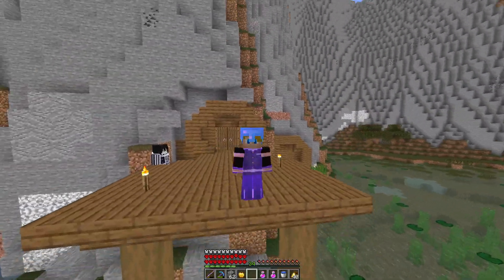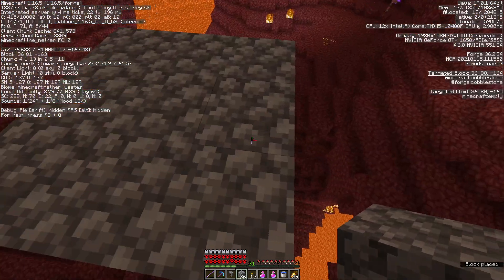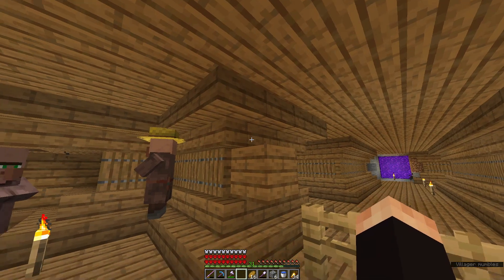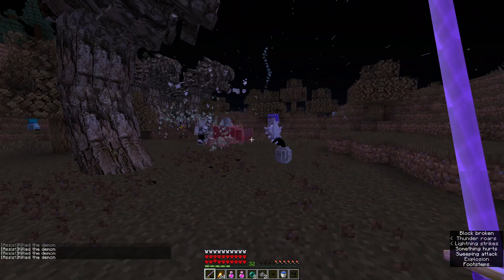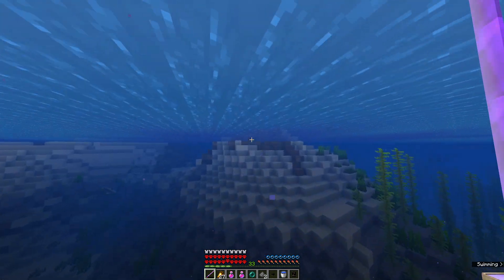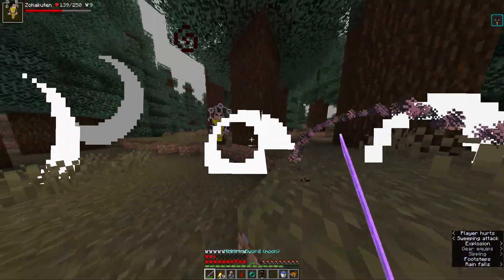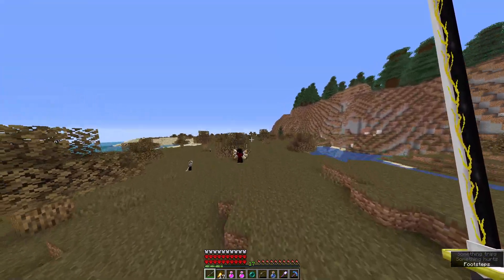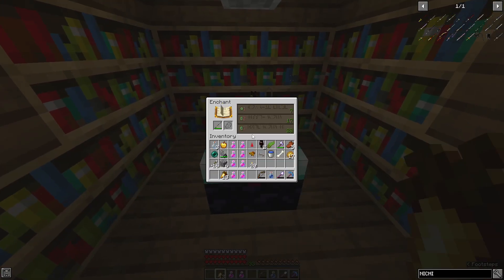Second Death [Becoming The Best Demon Slayer] #11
Hello again guys, it's me Pivos again and today we have another episode of Demon Slayer mod. Today a lot has happened, We have transported some villagers, we got another life and afterwards, we lost it again. I also decided to change our breathing style from moon-breathing.